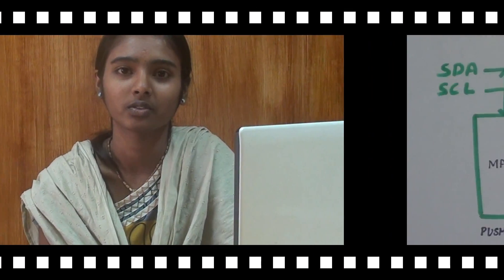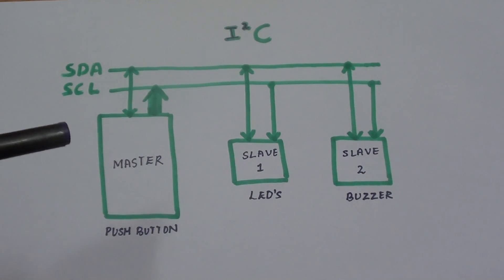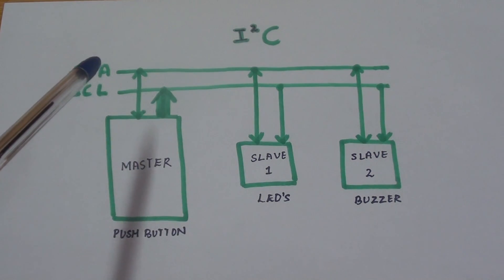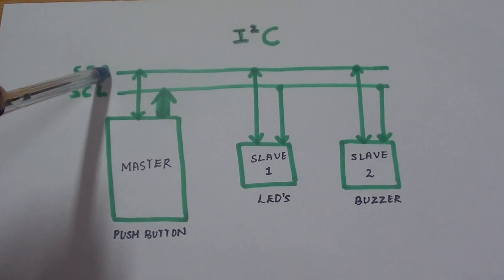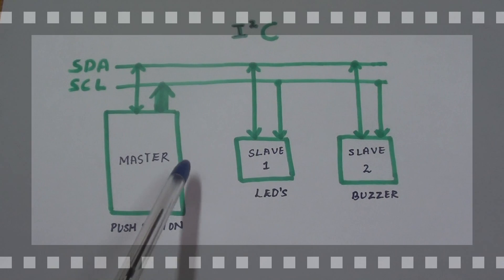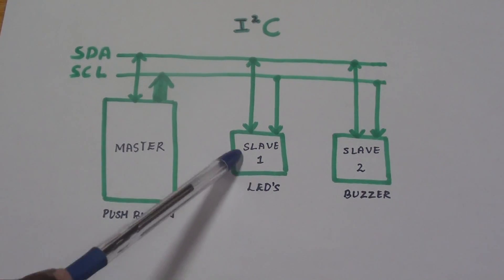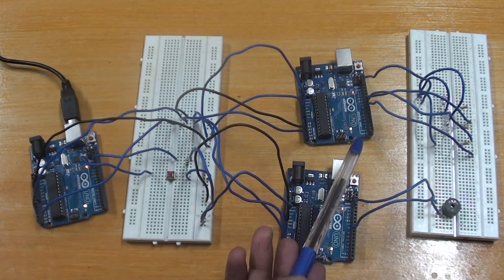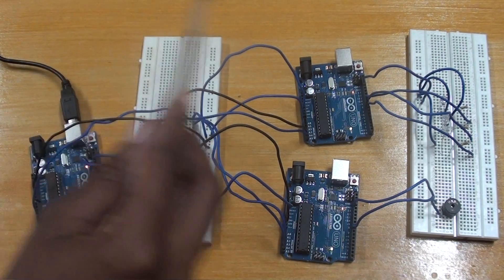Tenet Technetronics - Introduction to I2C Protocol using Arduino...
I2C is appropriate for interfacing to devices on a single board, and can be stretched across multiple boards inside a closed system, but not much further. An example is a host CPU on a main embedded board using I2C to communicate with user interface devices located on a separate front panel board.
      I2C provides good support for communication with various slow, on-board peripheral devices that are accessed intermittently, while being extremely modest in its hardware resource needs. It is a simple, low-bandwidth, short-distance protocol.